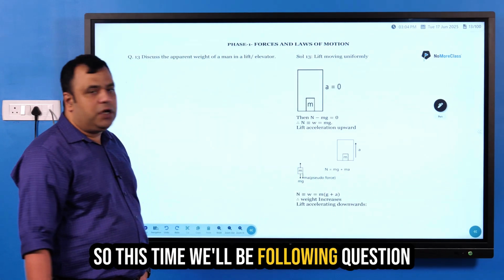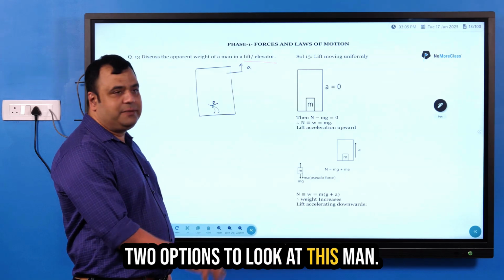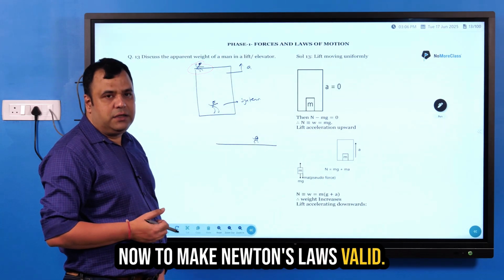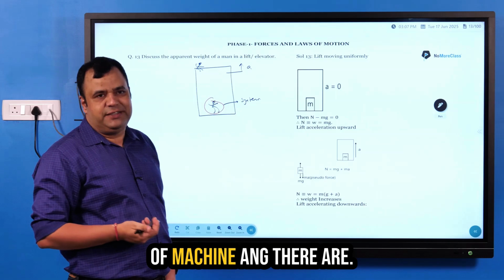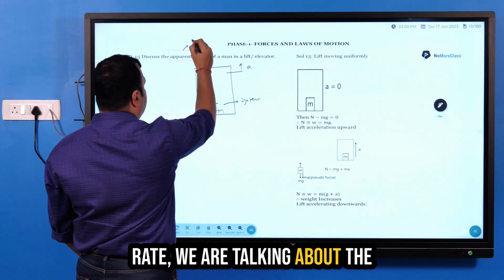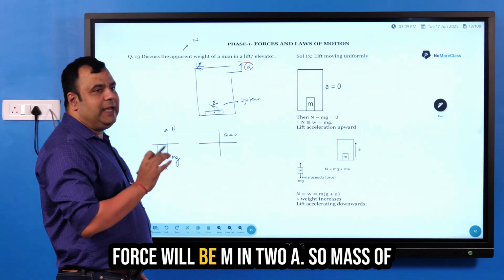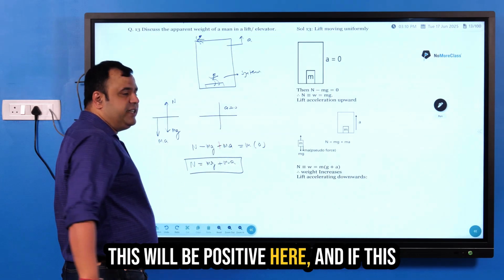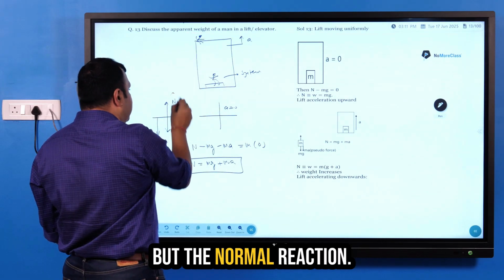Apparent Weight of a Man in a Lift/Elevator Explained | Concepts & Examples| Class 11 Physics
Welcome to NoMoreClass (NMC), Bangalore’s leading coaching institute dedicated to nurturing excellence in physics for NEET, IIT, JEE, BITSAT, Olympiads, and other competitive exams. Founded in 2018 by Mr. Deepak Solanki, an IIT Roorkee alumnus and highly experienced physics educator, NMC has revolutionized physics learning through innovative pedagogy, extensive question banks, and personalized mentorship. Our advanced CloudClass platform offers live-streamed and recorded sessions that can be accessed anytime, anywhere, ensuring comprehensive preparation for students across Bangalore and nearby regions.

In today’s lesson, we delve into an intriguing aspect of classical mechanics—the apparent weight of a man inside a lift or elevator. Weight is normally perceived as the force exerted by gravity on a body. However, in a non-inertial frame such as an accelerating lift, this 'weight' can seem to change. The concept of apparent weight is crucial in understanding real-world phenomena like elevators, amusement park rides, and inertial forces experienced in accelerating frames.

This discussion explains how the apparent weight varies when the lift accelerates upward, downward, or moves with constant speed. We analyze situations where the elevator accelerates upwards, making the person feel heavier, or downward, making them feel lighter. This is due to the pseudo or inertial force acting in the non-inertial frame, which modifies the force measurement observed by a scale.

While this overview does not include detailed calculations, it emphasizes understanding the fundamental physics principles involved. You'll learn how the normal force exerted by the scale (which we interpret as 'apparent weight') changes with acceleration, and how this concept applies to everyday situations and exam questions.

Our teaching approach at NMC emphasizes clarity, conceptual depth, and application skills, empowering students to confidently approach any problem involving non-inertial reference frames in their exams.

Cutting-edge CloudClass platform with on-demand and live classes.
Experienced faculty, including IITians and medical doctors, dedicated to student success.
Over 180,000 practice questions to build problem-solving proficiency.
Proven success record, with a high percentage of students clearing IIT, NEET, and CET exams.
Personalized coaching focusing on conceptual understanding, analytical thinking, and quick execution.

Core Learning Objectives:
To grasp the concept of apparent weight in accelerated frames.
To understand how acceleration of a lift affects perceived weight.
To learn the application of Newton’s second law in non-inertial frames.
To develop skills for solving real-world problems involving elevator physics.
To build foundational understanding applicable to NEET, IIT, JEE, BITSAT, Olympiads, and other competitive exams.
To enhance analytical thinking about forces, accelerations, and their effects on the perceived weight.

About Mr. Deepak Solanki:
Founder of NMC, Mr. Deepak Solanki is an IIT Roorkee B.Tech graduate with over 17 years of experience in physics education. He is an accomplished author of more than 18 books on physics for academic and competitive exams. His teaching style emphasizes conceptual clarity, engaging explanations, and fostering curiosity among students. His dedication to innovative teaching methods continues to inspire and shape successful careers for thousands of students.

Join NMC today to strengthen your understanding of non-inertial reference frames, improve problem-solving skills, and excel in your physics exams!